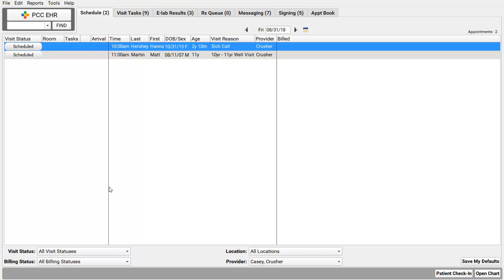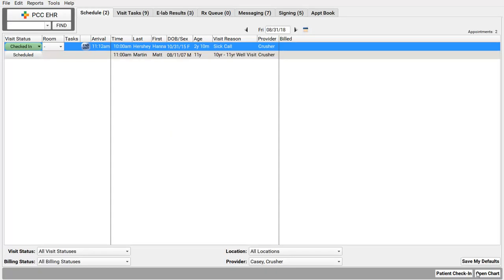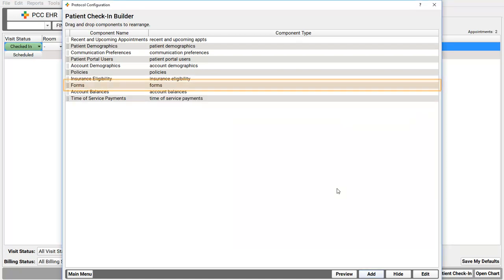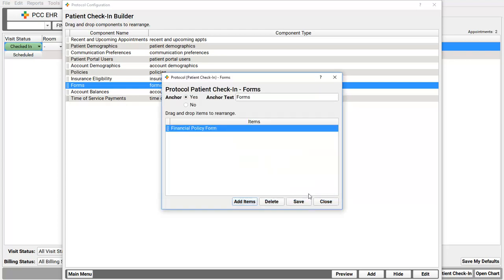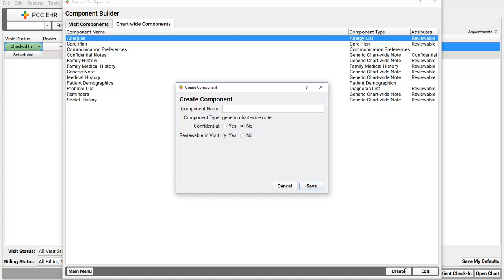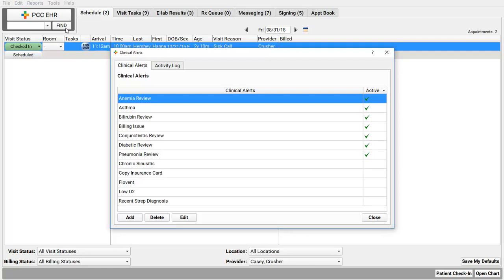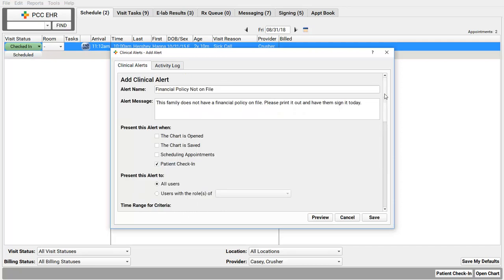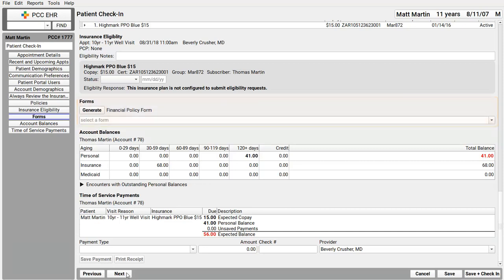Configure Patient Check-In in PCC EHR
his video will teach you how to configure and adjust the Patient Check-In process to meet the needs of your practice.